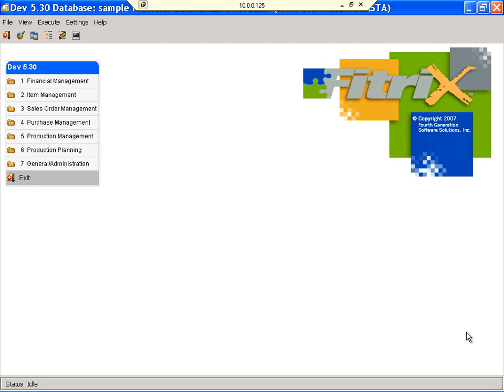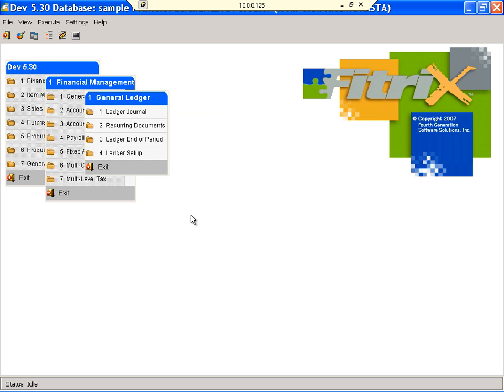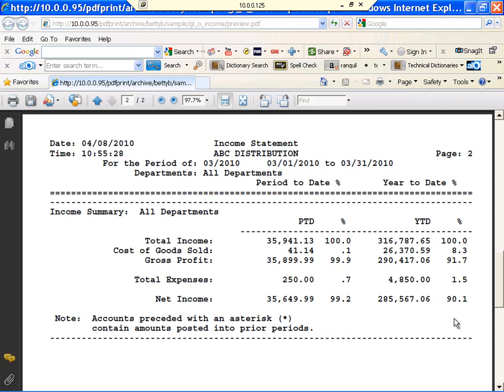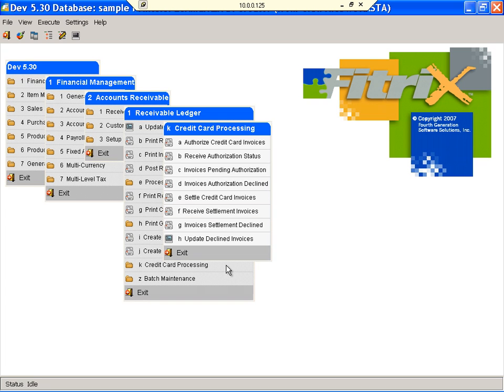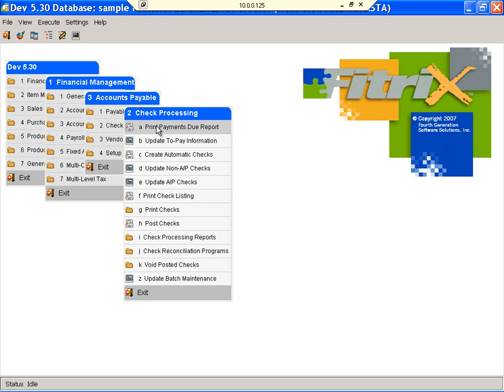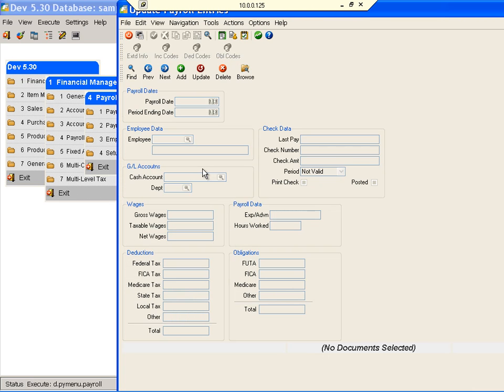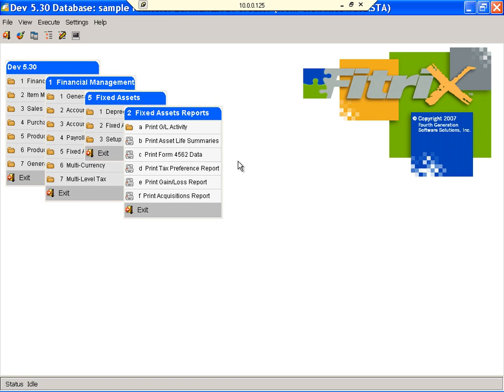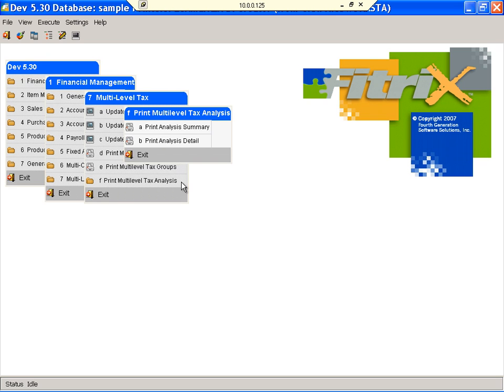Fitrix ERP Accounting Modules: Overview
This video gives an overview of the Fitrix ERP Accounting modules' various features. The Accounting modules include General Ledger, Accounts Payable, Accounts Receivable, Fixed Assets and Payroll.